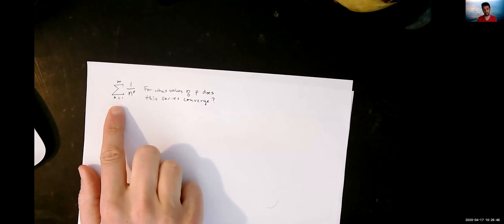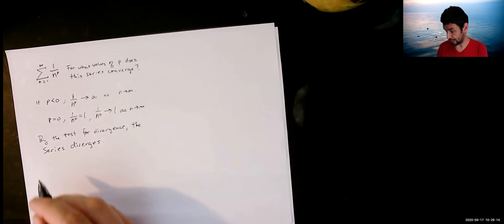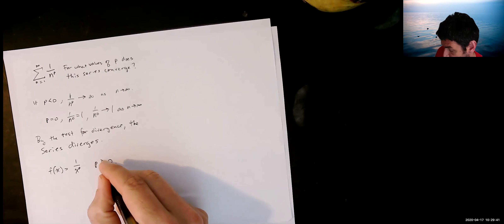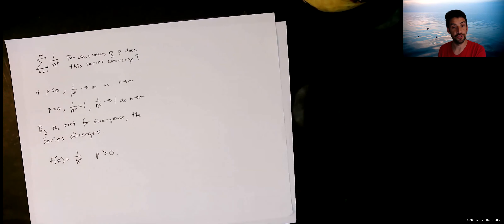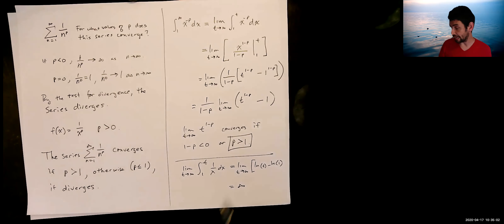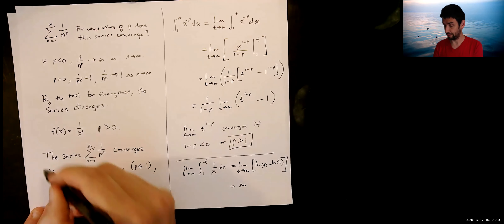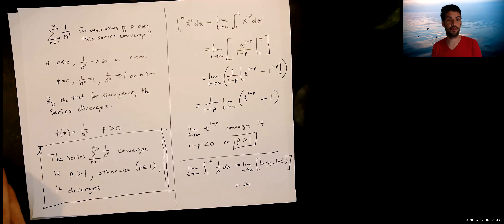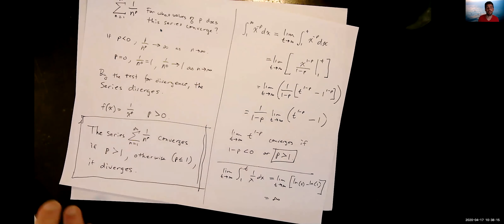163 11x p series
Infinite series - p-Series!